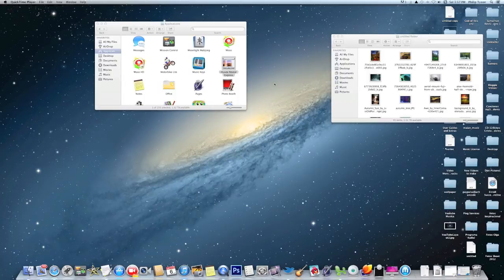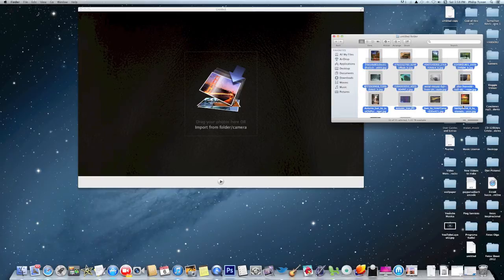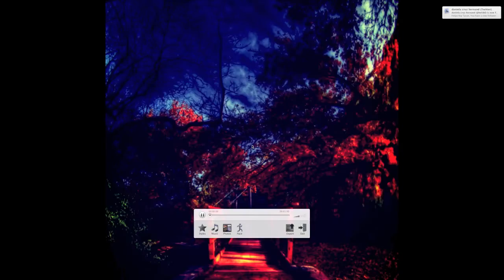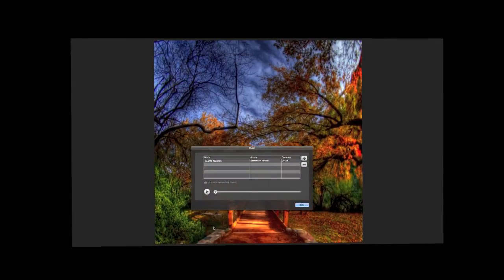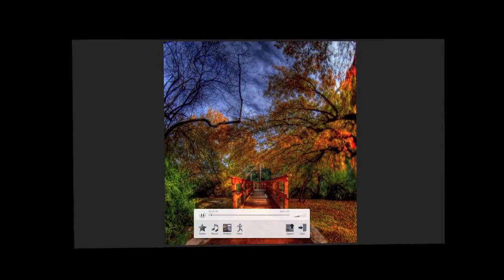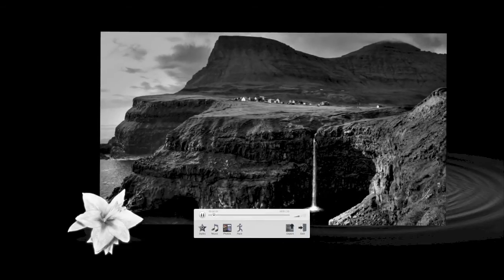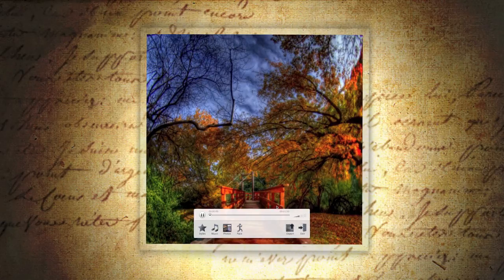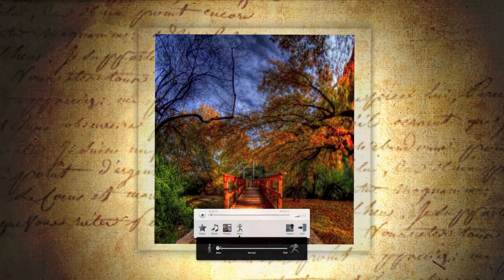How To Use Muvee Reveal Express For Mac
Photo slideshow software for Mac . Create awesome slideshows in just 3 steps.

You can choose your own music from your iTunes library and even use multiple tracks. Our music trimming tool allows you to string choruses together or just trim the end. All tracks will cross-fade beautifully and automatically. Smart Pacing control lets you throttle your slideshow while maintaining music sync, so you always get a professional touch.